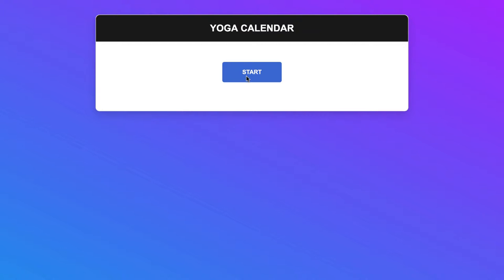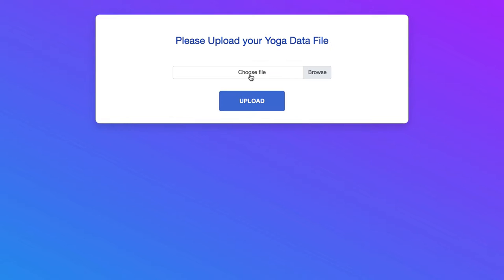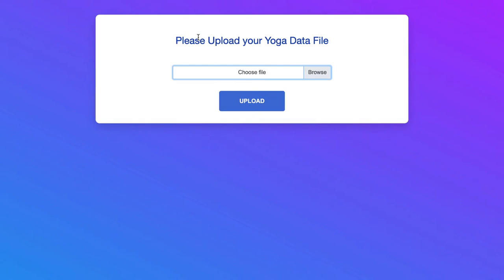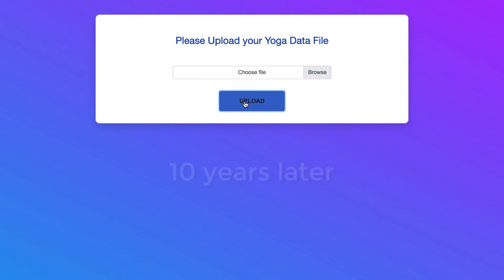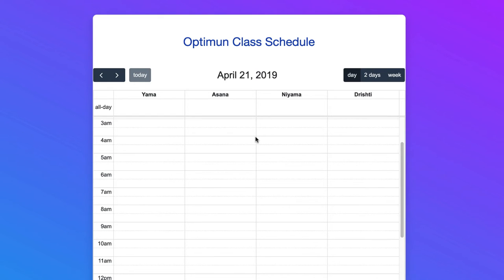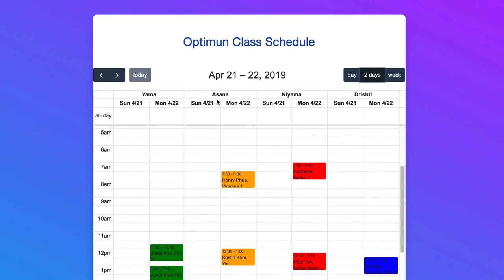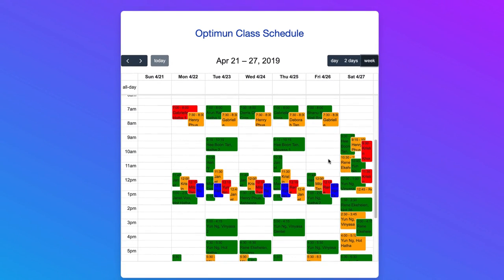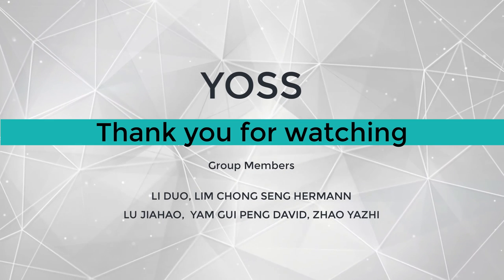IRS RS 2019 03 09 IS1PT GRP YOSS master